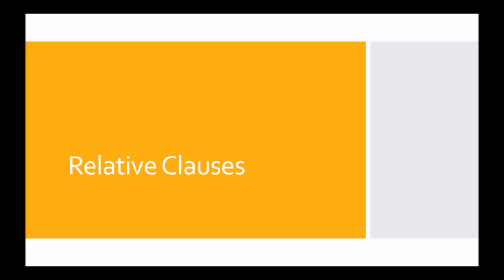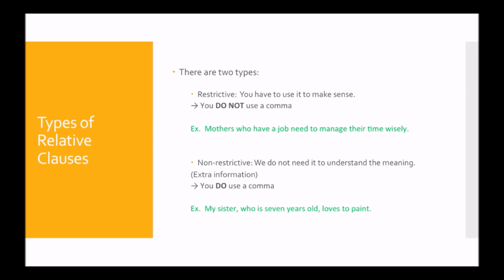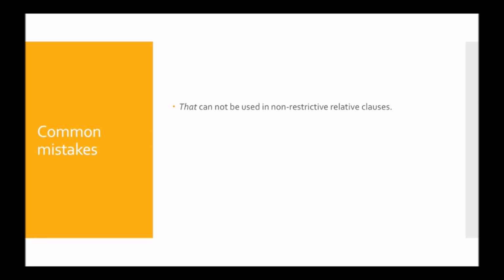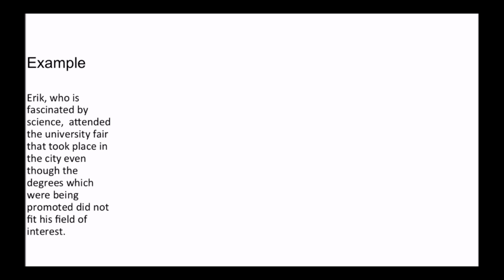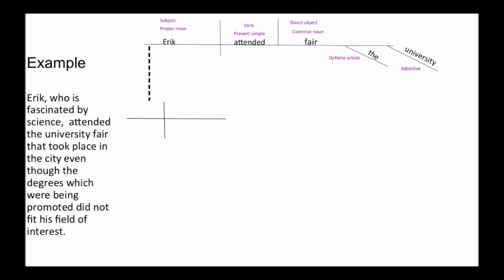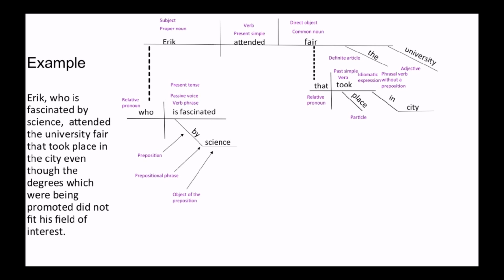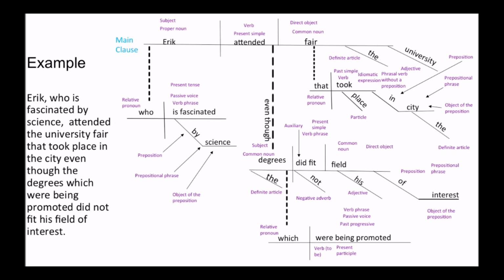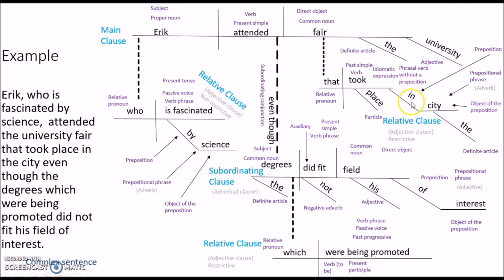Relative Clauses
- Grammar Analysis project